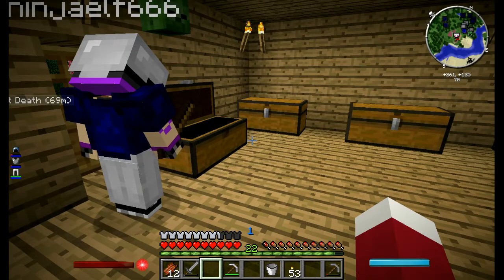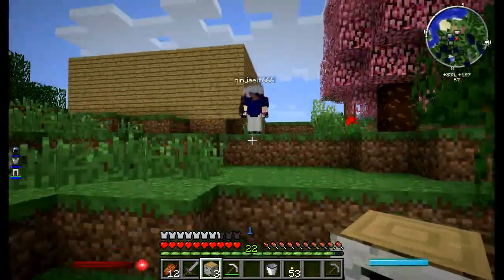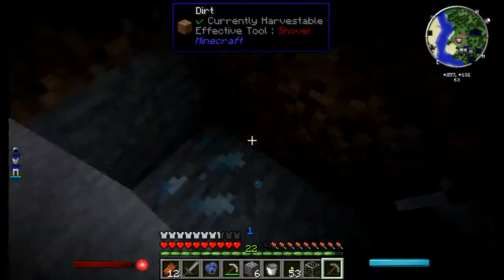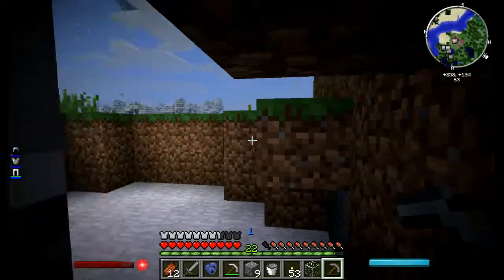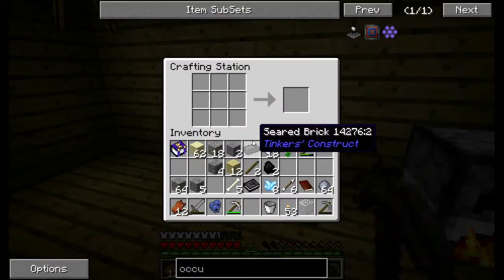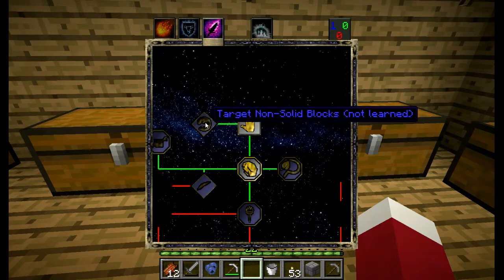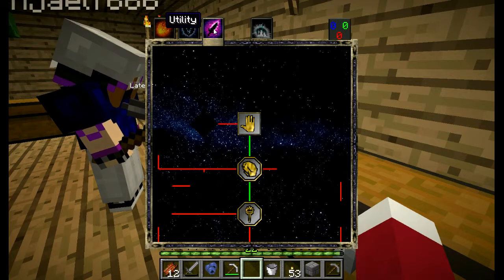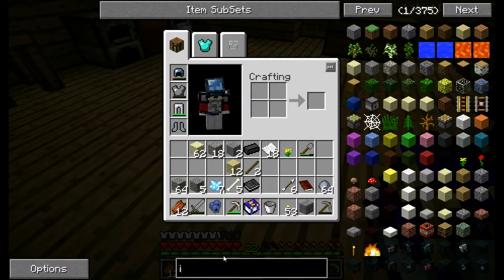Space mages part 5 Occulus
We continue working on our magic powers